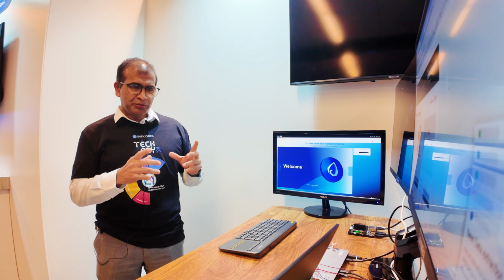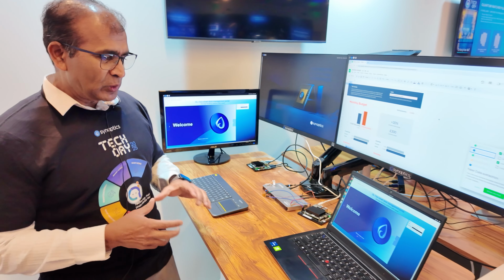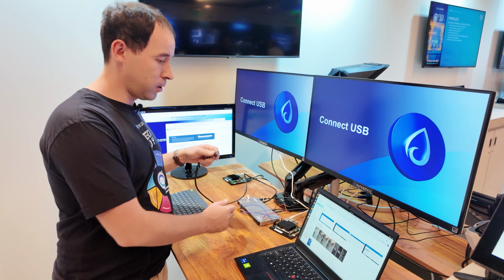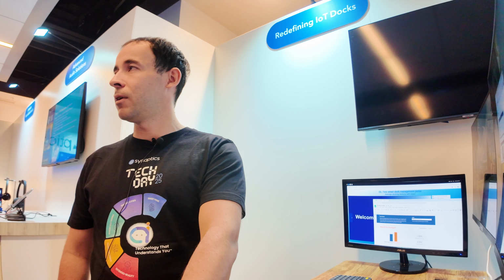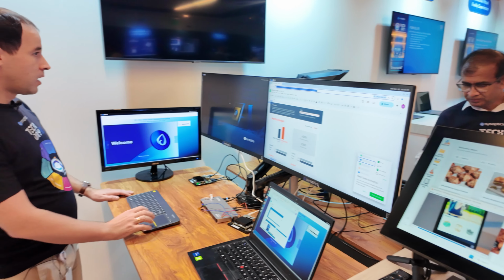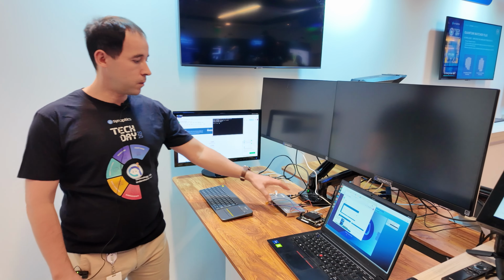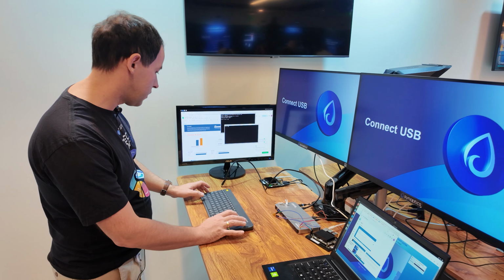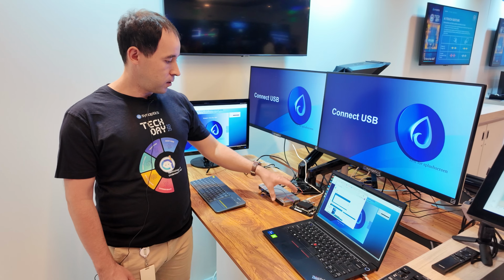Redefining IoT Docks + USB Video Expansion | Tech Day 2025 Demo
Discover how Synaptics is redefining IoT docks with Astra SL1680 and DisplayLink. This demo showcases an IoT dock powered by Astra SoCs and DisplayLink technology, where Astra encodes IoT content and sends it over USB. Our DisplayLink technology then decodes the stream and drives dual 4K displays for a seamless, high-quality visual experience.

Highlights:
- Versatile IoT solution for enterprise docks and point-of-sale systems
- Enables corporate customization of splash screens and images
- Supports over-the-network firmware updates
- Compatible with both Android and Linux operating systems